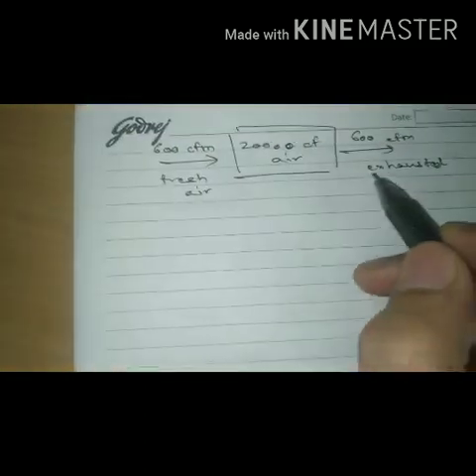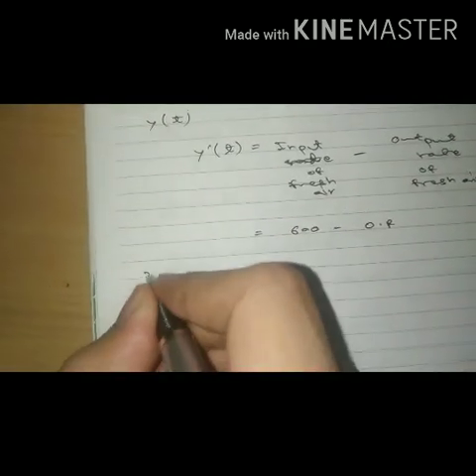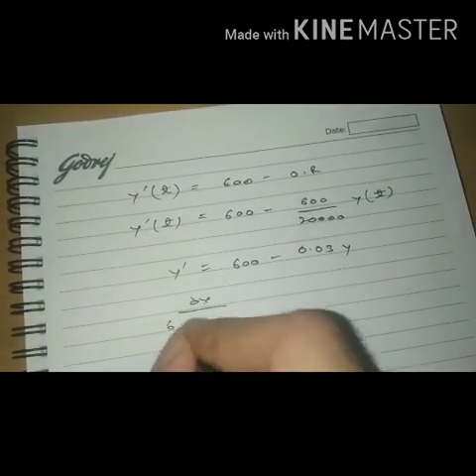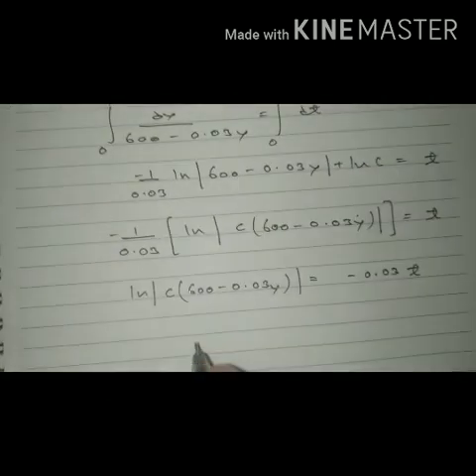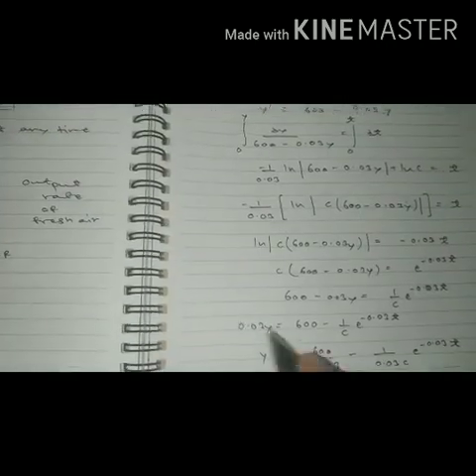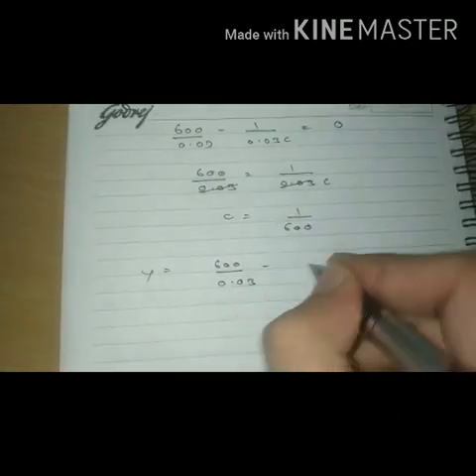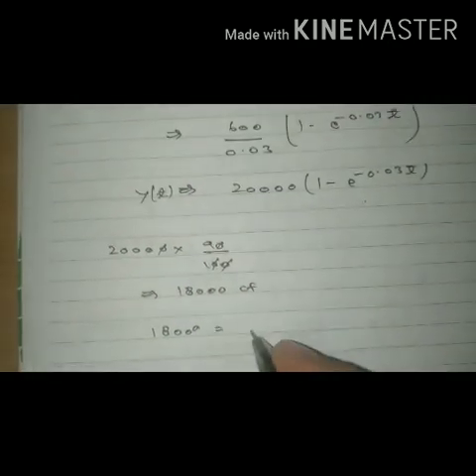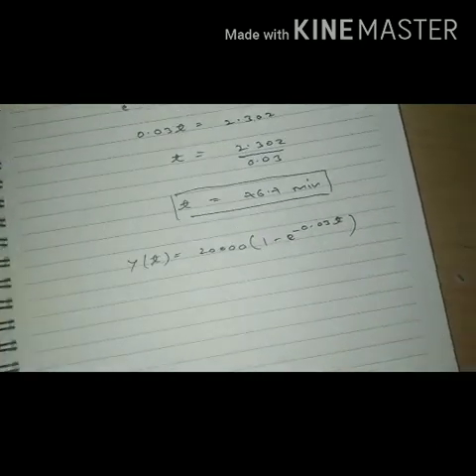Q1 | MAT104 | End_Sem_2020